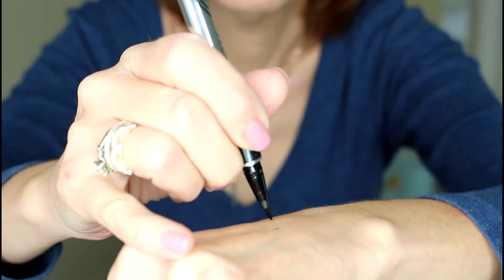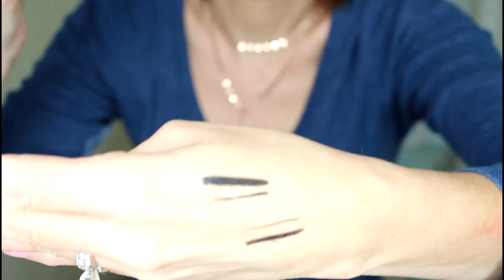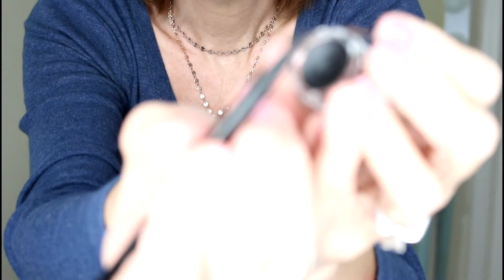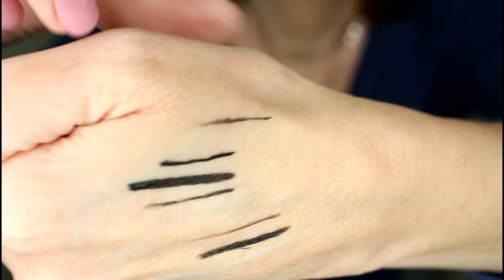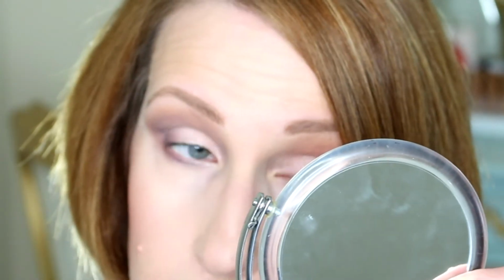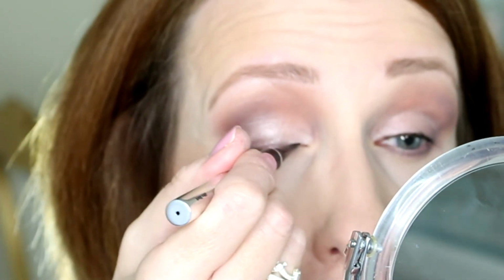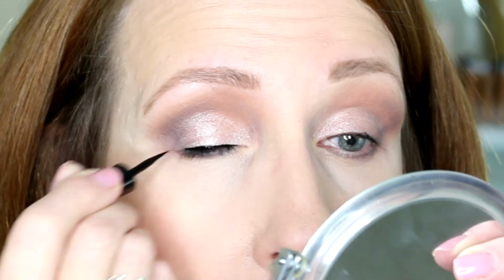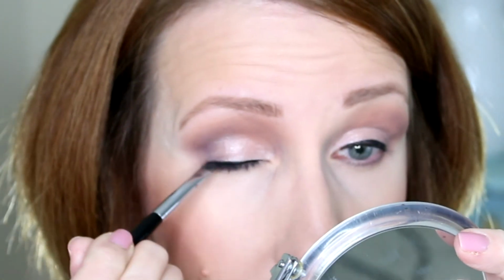HOW TO APPLY EYELINER AND MAKE LASHES APPEAR THICKER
CLICK ➡️SHOW MORE ⬇️⬇️⬇️
Hi friends today I'm sharing a step by step of how to apply liner to create thicker lashes. And also what liners to use.

✔️LINERS MENTIONED AND BRUSH
Urban Decay 24/7
Physicians Formula lash boosting serum liner
Maybelline Curvy
Wetnwild mega liner
Eye Studio Lasting Drama Gel Eyeliner
IT Cosmetics SMUDGE BRUSH

Osmosis Performance Wear Satin Foundation - Golden Light
Chanel rose initiale blush
Anastasia sugar glow kit Starburst
Anastasia brow wiz carmel
Urban Decay 24/7 glide on lip pencil naked 2
Smashbox Be Legendary Lipstick Audition
Marc Jacobs sugar sugar
Lancome Hypnose Drama Waterproof Mascara black
BECCA First Light Filter Face Primer
Tarte shape tape contour concealer
Charlotte Tilbury pillowtalk liner

I've been a licensed hair stylist for over 25 years. Although I no longer work in the industry I love sharing my passion for makeup, skincare and fashion for us mature ladies. I also share product reviews and tutorials. I love teaching and I hope that you'll learn something new with each visit. One thing you will always get from me is honestly. If I say I love something I truly love it, if I hate it. well I hate it.

✔️MY ADDRESS
Anne Payetta